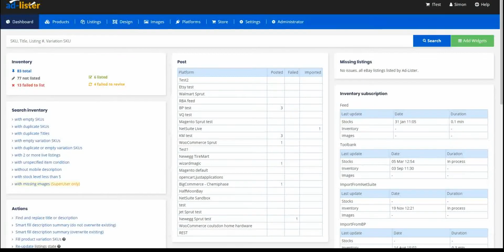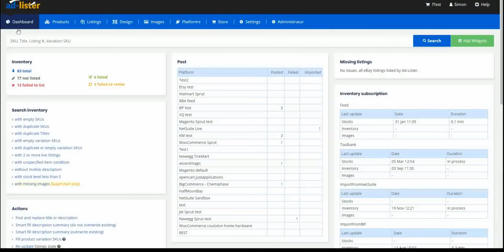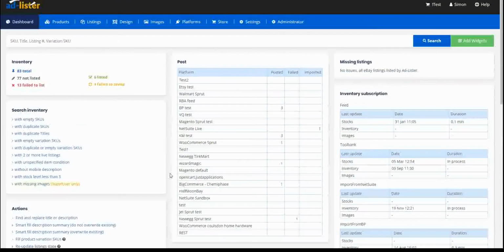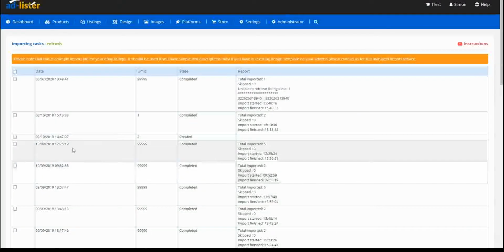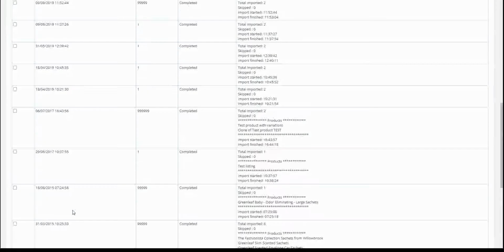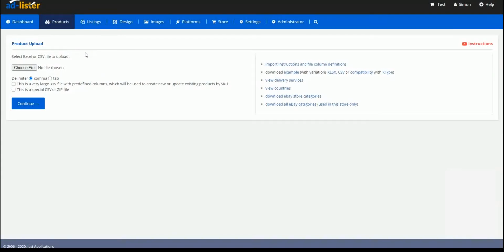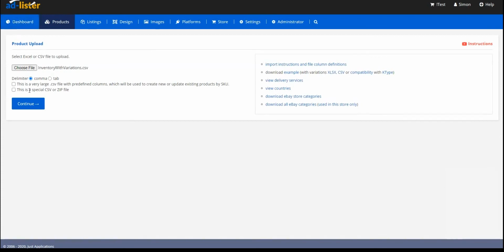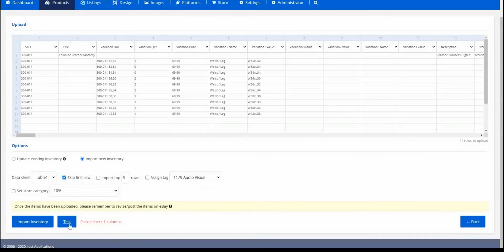How to Import your Products to Ad Lister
An easy walk through going over how to import your products to Ad-Lister.